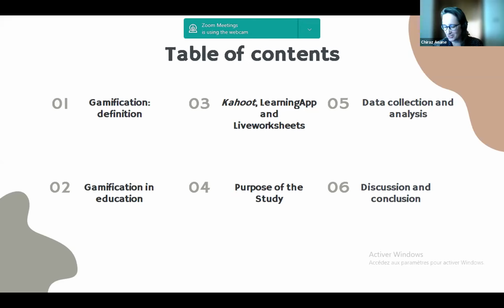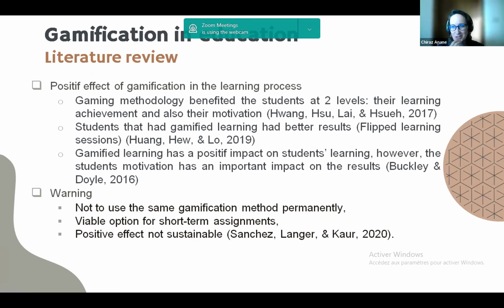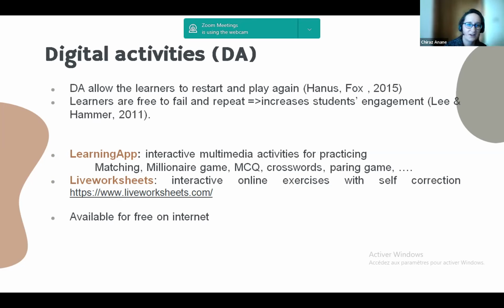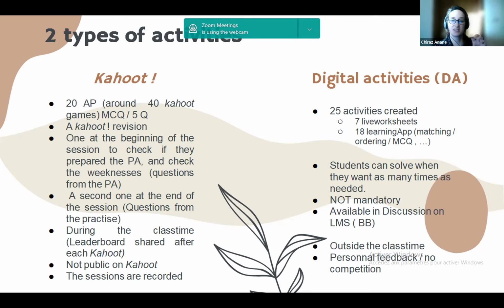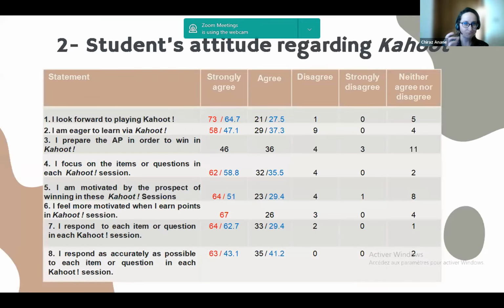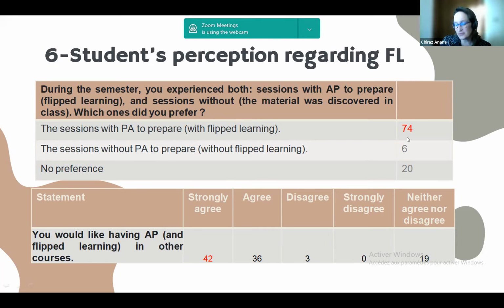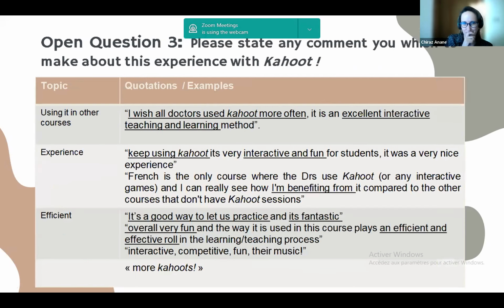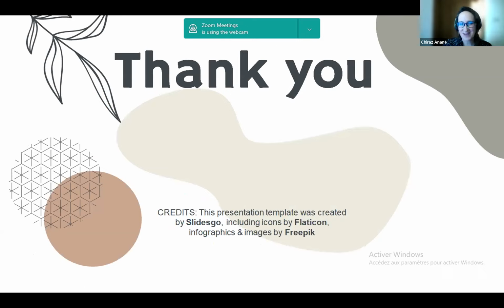THE USE OF GAMIFICATION AND DIGITAL ACTIVITIES IN A FOREIGN LANGUAGE ONLINE CLASS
Chiraz Anane, University of Sharjah, United Arab Emirates

(International Conference on Research in Education and Science (ICRES) which took place on March 24-27, 2022, Antalya, Turkey, organized by International Society for Technology, Education and Science (ISTES)

The forced shift to online education has prompted us to vary our teaching methods to increase learners' attention and keep them motivated. I offer an elective French as a foreign language (FFL) course to beginners at the university. During the last semester (Fall 2021), digital activities (eg. LearningApps, Liveworksheets) and games (eg. Kahoot) were much more used in my online course. I propose in this presentation to assess the impact of gamification and digital activities in FFL classes. I will more specifically focus on students’ point of view. The study implements a survey approach that regroups quantitative and qualitative data collected from the 160 students that enrolled in the course. I will start by defining gamification and review the main studies conducted on the use of digital activities and games in language classrooms. Then, I will present the digital games that I implemented in my language course and explain how I used them to achieve some specific goals. Finally, I will focus on the learners’ perception on the use of gaming through the analysis of the twenty-four-questions survey conducted among students at the end of the semester.